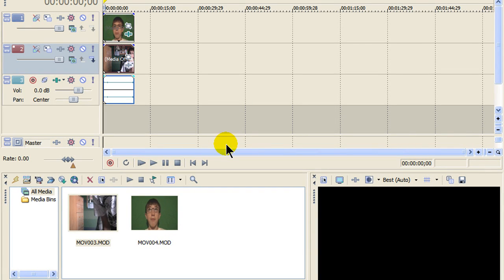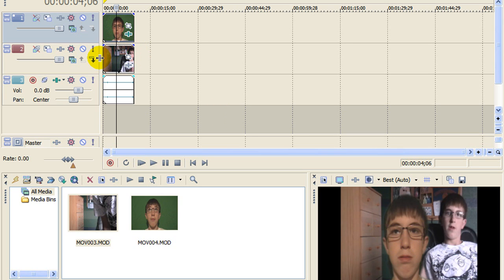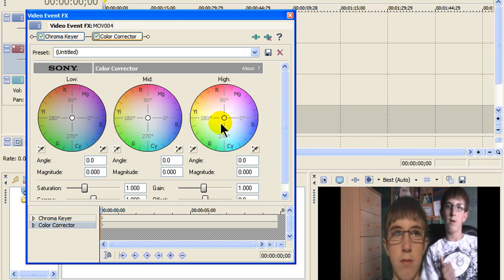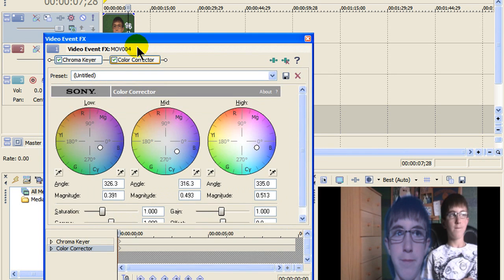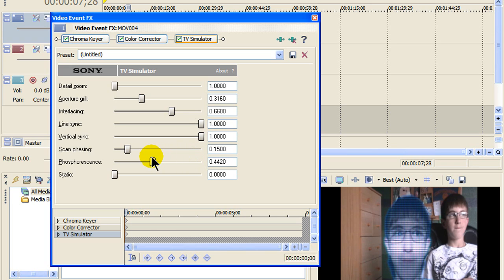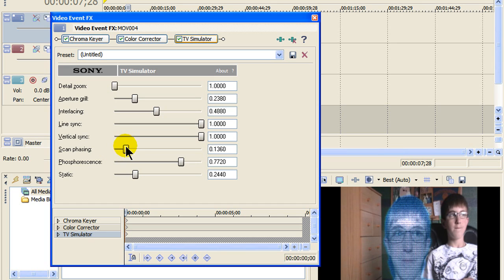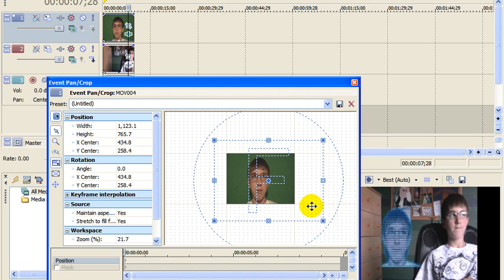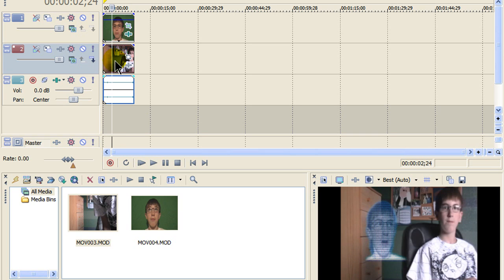Sony Vegas - Hologram Effect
This is an awesome tutorial that will teach you how to make a hologram effect!